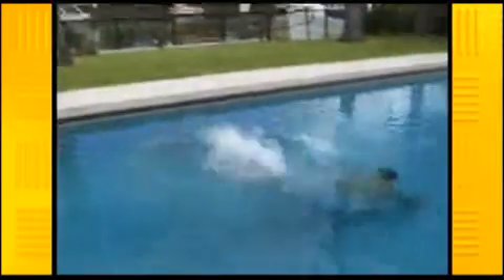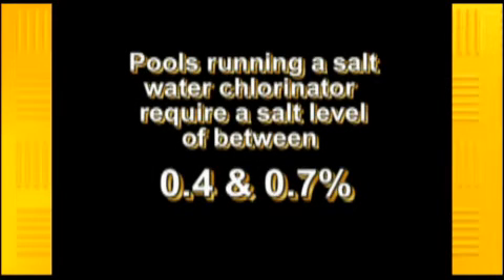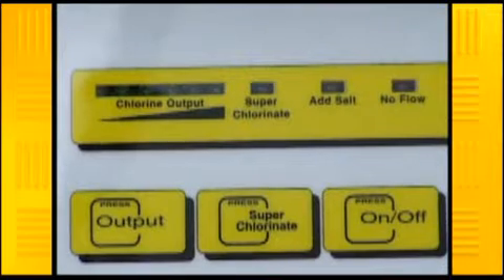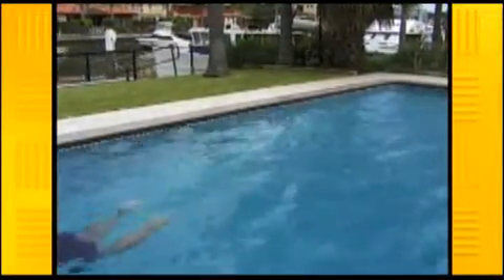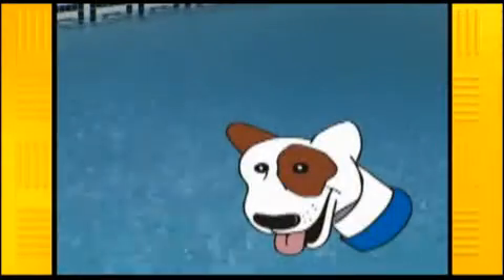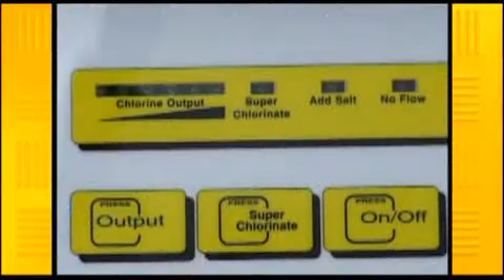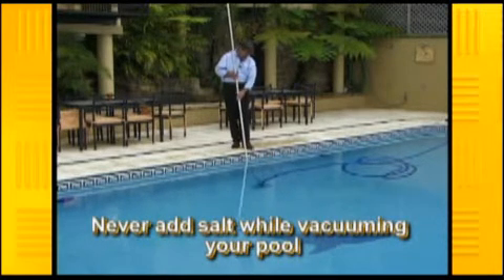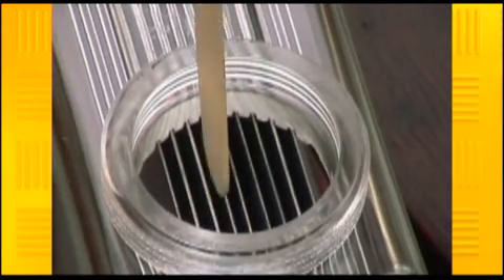Salt Water Chlorination - Epools.com.au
A salt water chlorinator uses a similar technique as sanitizing the same pool in other chlorine forms. The most common form of chlorine used for manually sanitizing pools is either granular chlorine, or sodium hypochlorite (sometimes called liquid chlorine). Commercial pools which do not use a salt chlorinator use a variety of forms of chlorine, including chlorine gas.

. This technique involves the passage of electric current through salty water to produce chlorine gas at the positive electrode (anode).